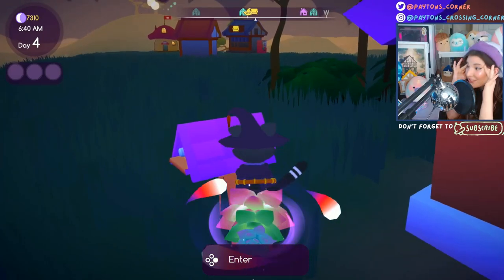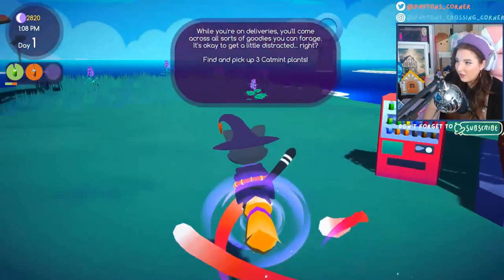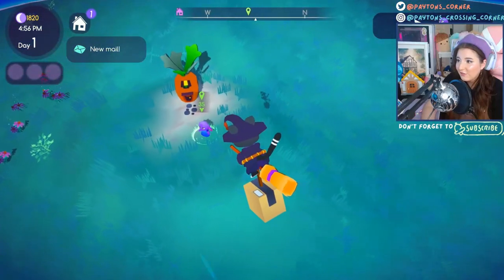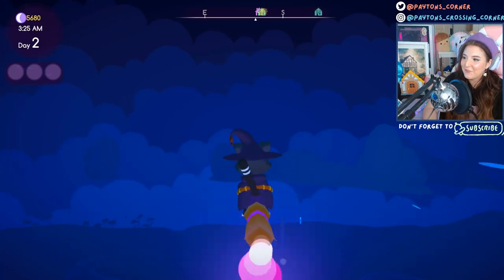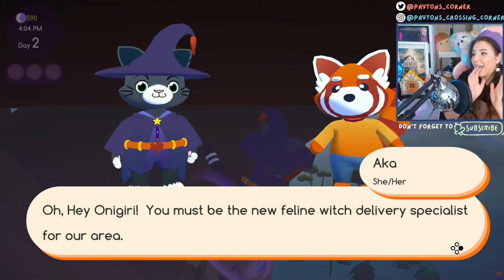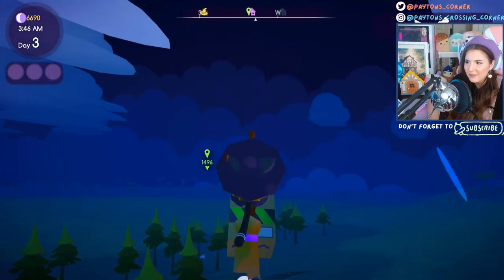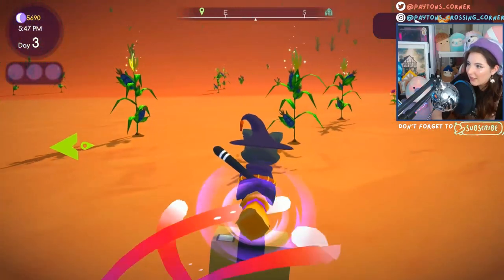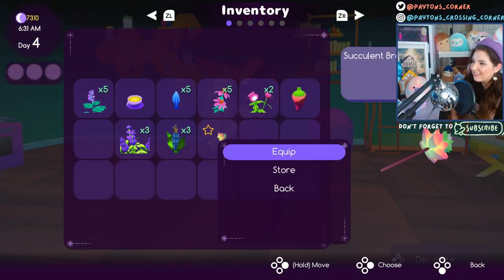The Coziest Cat Game Ever? | Flying Neko Delivery First Look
Today I'm trying out Flying Neko Delivery which just released for switch and pc TODAY!

It's a cozy game where you're a cat witch that delivers mail...and its adorable.

💙Visit my Muder Mystery Island here:
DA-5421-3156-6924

💛My Creator Code:
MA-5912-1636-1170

Nintendo Switch
Elgato Capture Card
Gaming Chair
Gaming Headset
Gaming Mouse
Gaming Keyboard
Desk Mat
Animal Crossing Switch Case
Animal Crossing

Computer Build:
Computer Case
Graphics Card
Power Supply